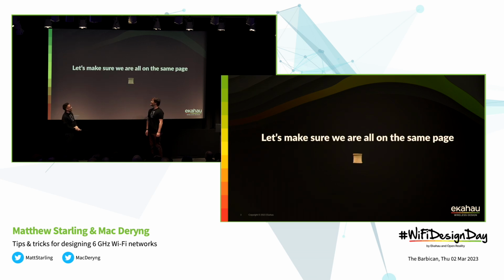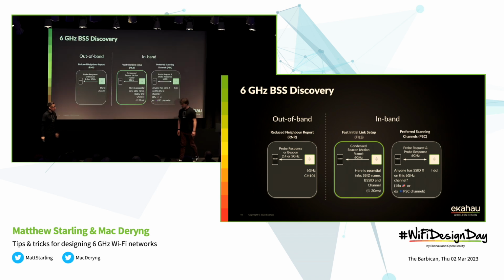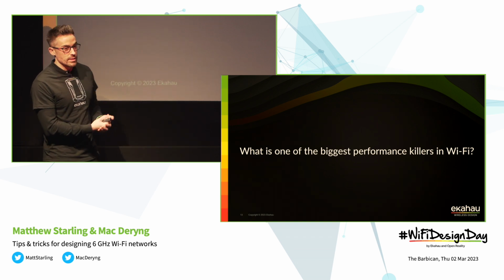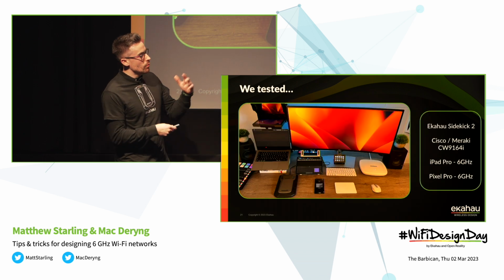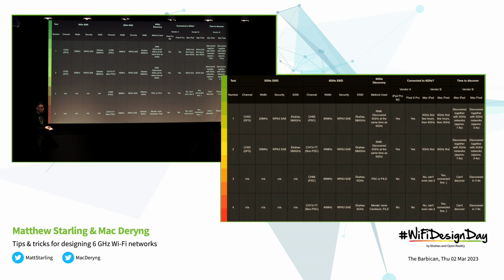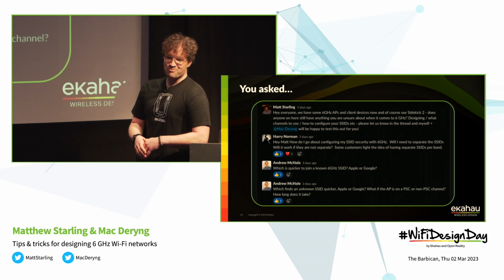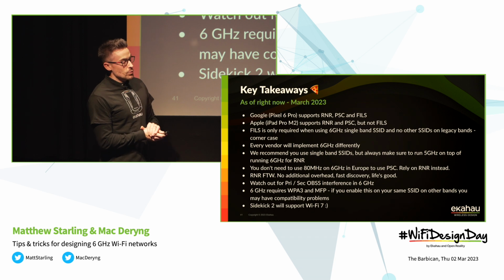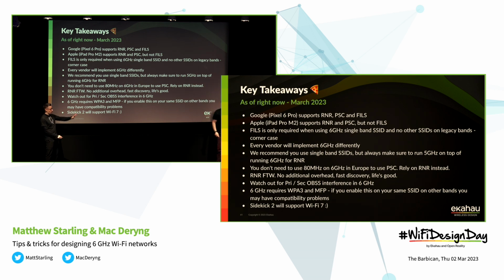Wi-Fi Design Day 2023: Matt Starling & Mac Deryng | Tips & tricks for designing 6 GHz networks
Get the most out of your Wi-Fi network designs and surveys — and avoid common pitfalls — with these handy tips and tricks.